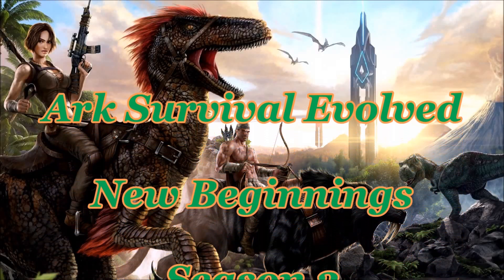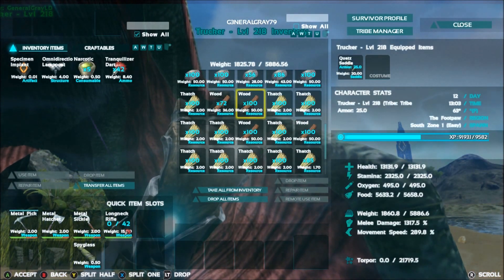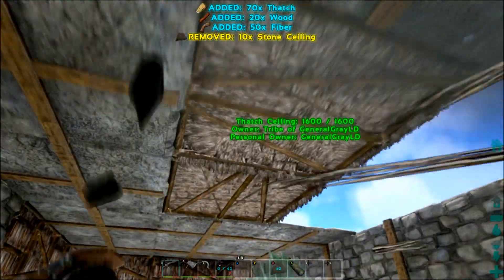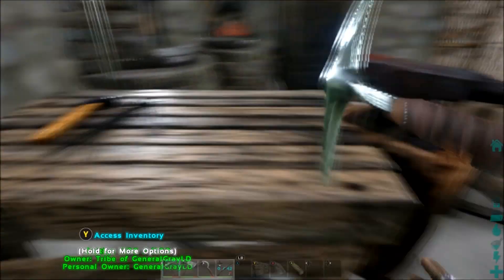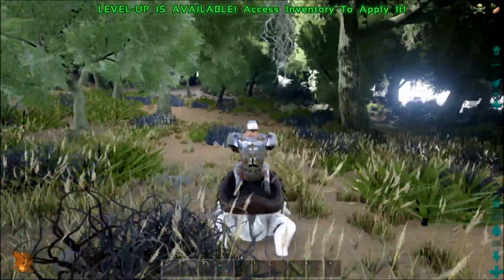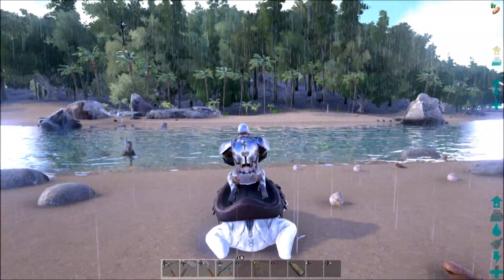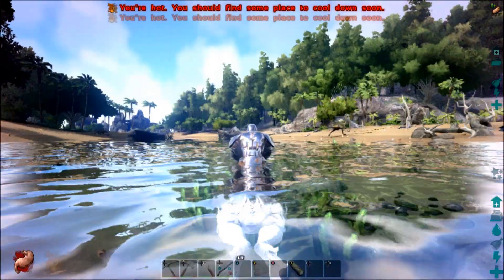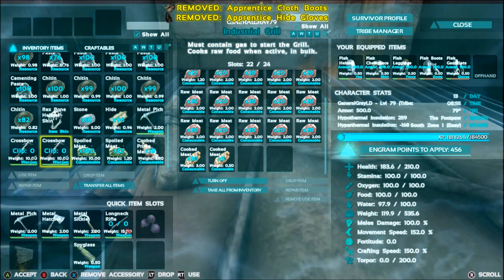Ark Survival Evolved Season 3 Ep 8 New Taming Pin and Cementing paste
Welcome all to my newest series Ark Survival Evolved. I hope you enjoy this game as much as I do.
I hope to play this game for years to come with the updates that are supposed to come all the time.
This game has so many different routs that you can take to survive. You can tame dinos build a
fortress. This game is so much fun I hope that you will join me on this journey.

Here is what I use to record and edit my videos!
Turtle Beach X41 Surround Sound Headset turtlebeach.com
Foamy Lizard Thumb stick extenders, X Box One console Cover, Kinect Cover Foamylizard.com
Blue Snowball Mic Play Station 4
Asus AC3100 Extreme WI-FI Router